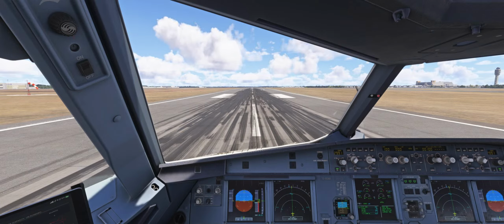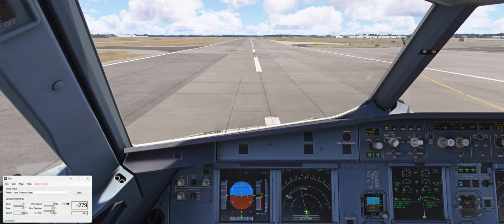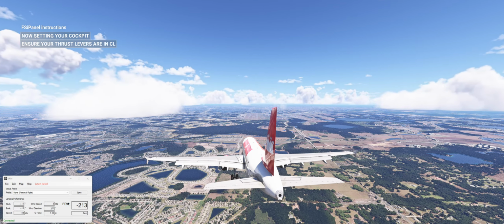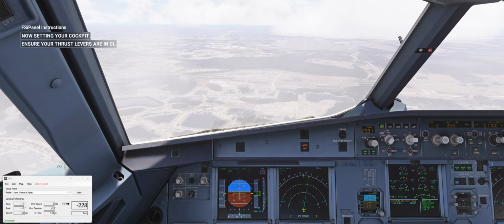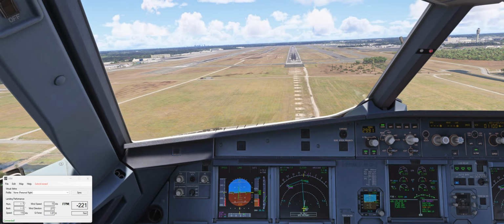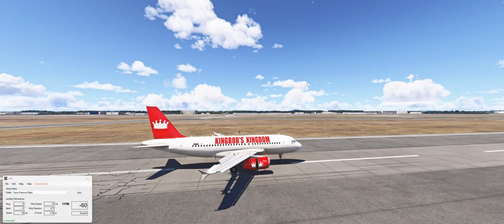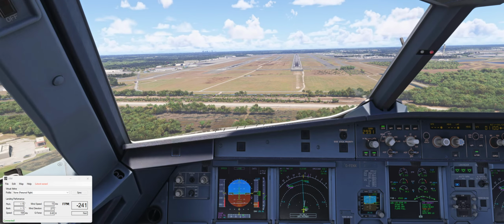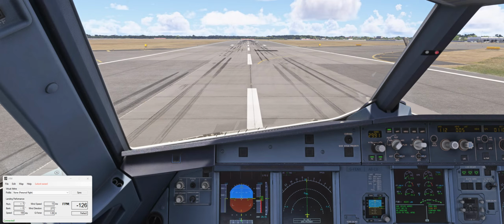MSFS 2024 Live | Crosswind landing practice | FSIPanel | Fenix A319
Using FSIPanel to practice crosswind landings.

CPU: AMD 9800X3D
GPU: ASUS TUF Gaming GeForce RTX 4090
Memory:  G.SKILL Trident Z5 Neo RGB Series (AMD Expo) DDR5 64GB

Flight Stick: Virpil VPC Constellation ALPHA & VPC WarBRD-D Base
Throttle: Honeycomb BRAVO w/various add-on levers
Rudders: Virpil VPC ACE